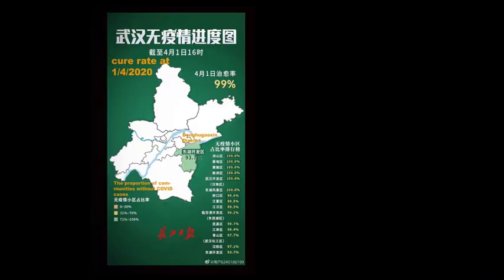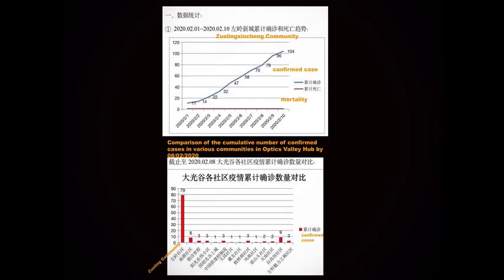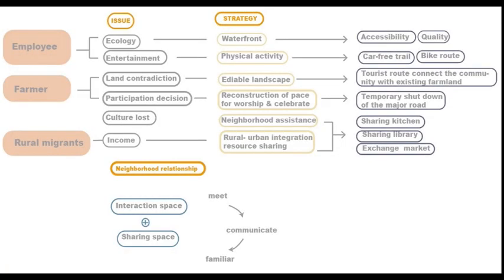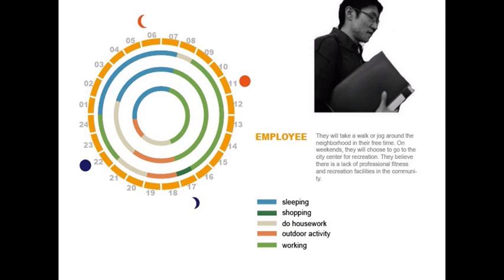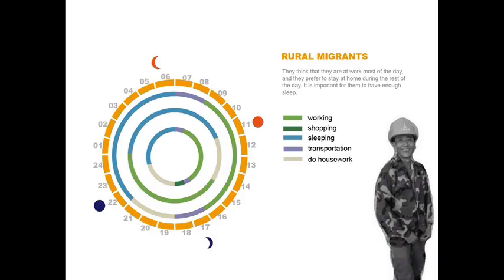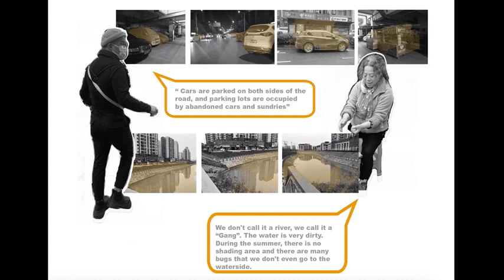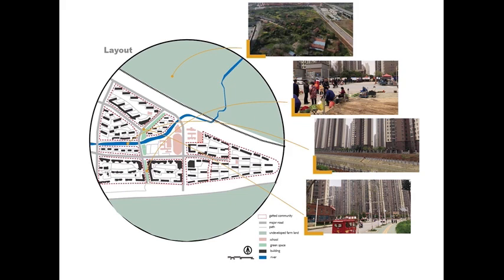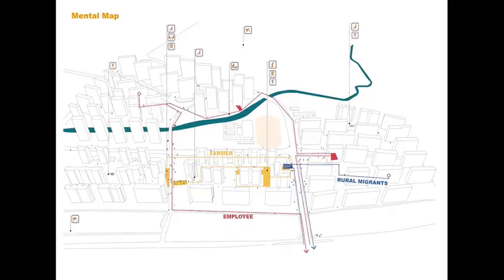Beyond Physical and Class Borders:Towards a Sense of Belonging by Siming Liu 853529